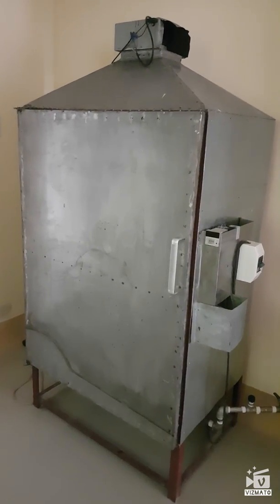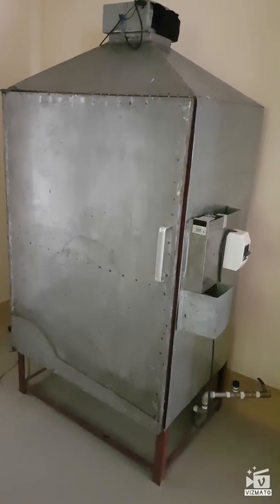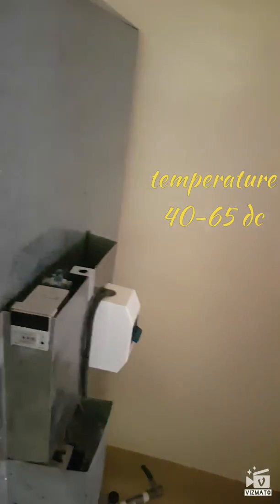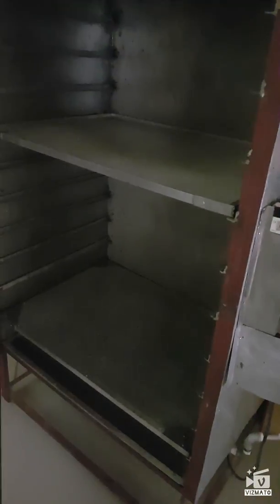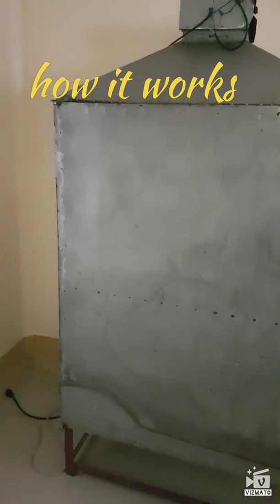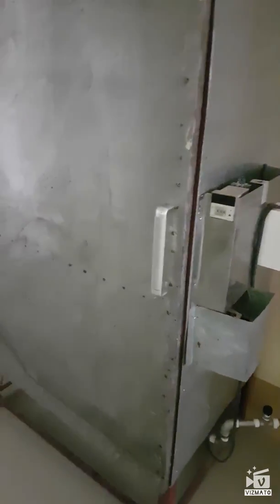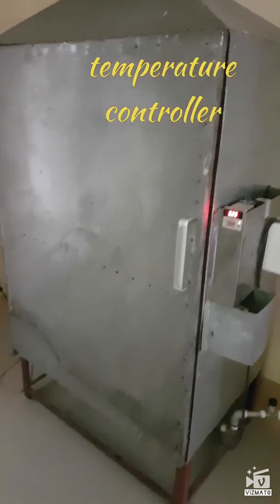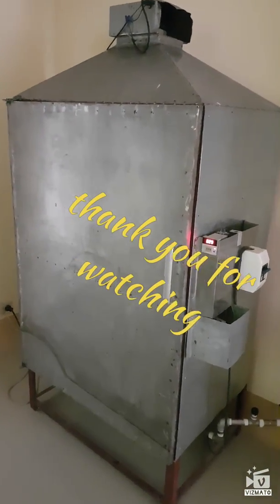Vacuum Dryer | Freeze Dryer Philippines | Vacuum Fryer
Parts of vacuum dryer or freeze dryer. View my other videos related to this: Crop Processing